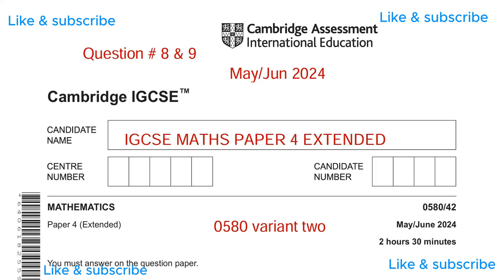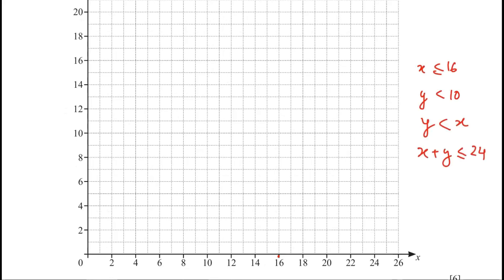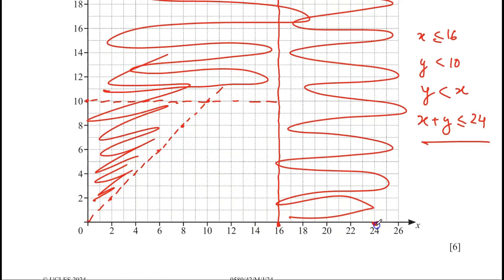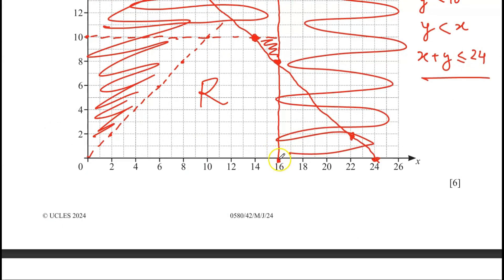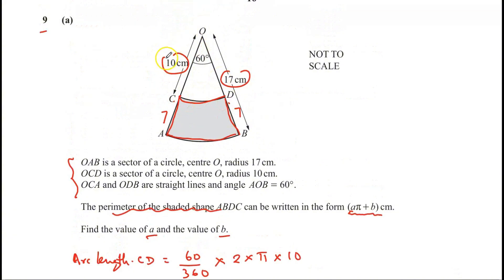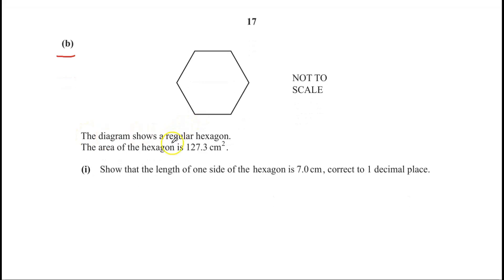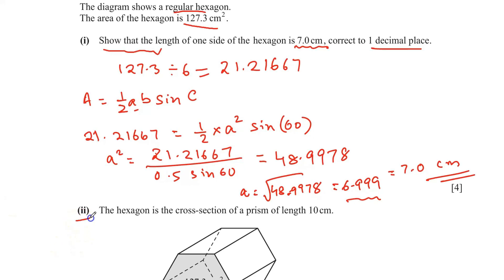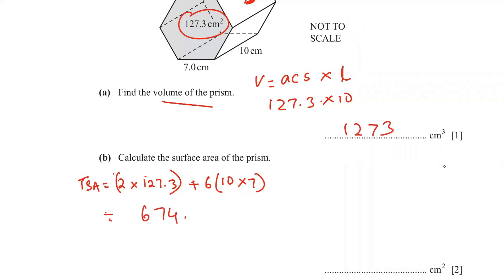IGCSE MATHS PAPER 4 Questions 8 & 9 (Extended) May/Jun 2024 Variant 2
IGCSE MATHS PAPER 4 (Extended) May/June 2024 variant 2. It has been divided into several parts to avoid the video being too long. In this video I have worked out question 8 and 9.